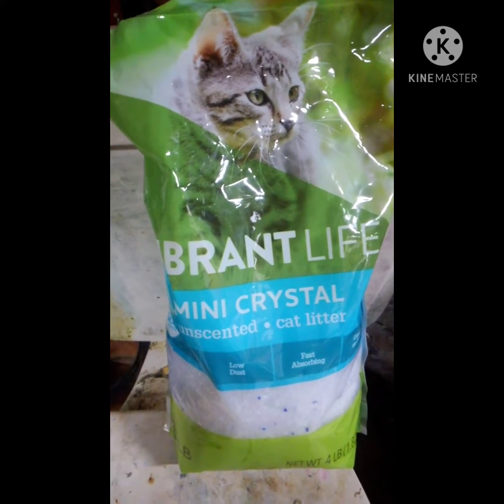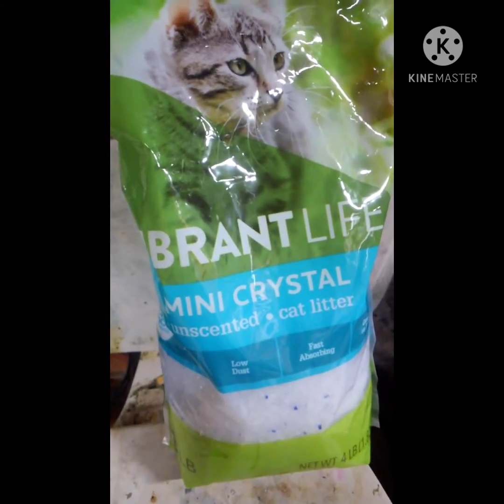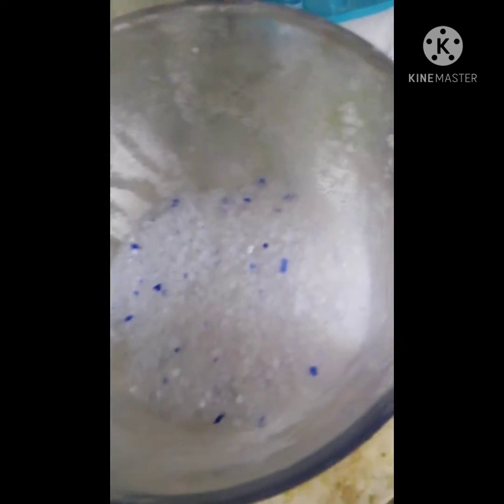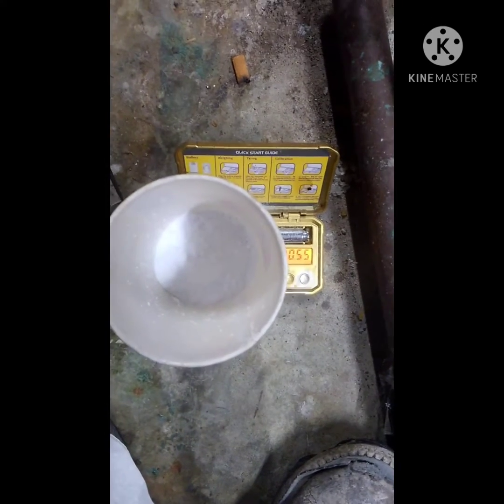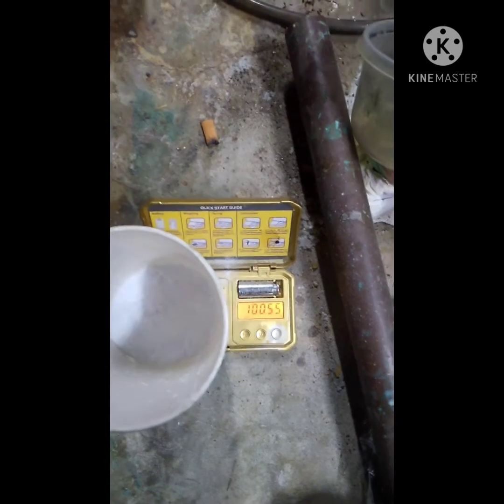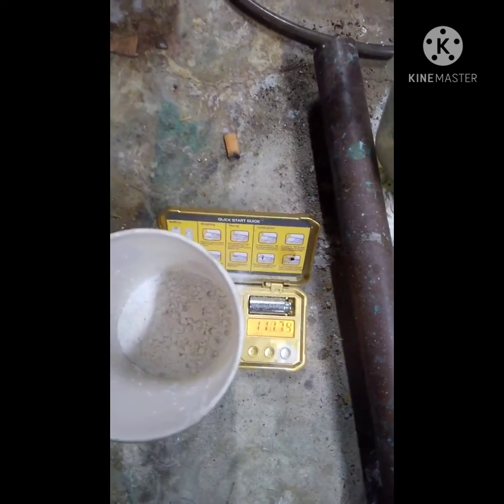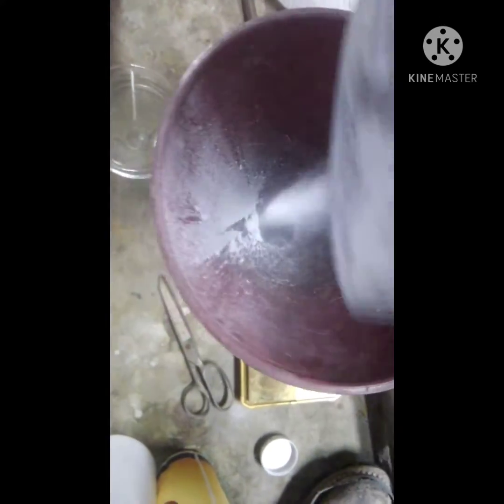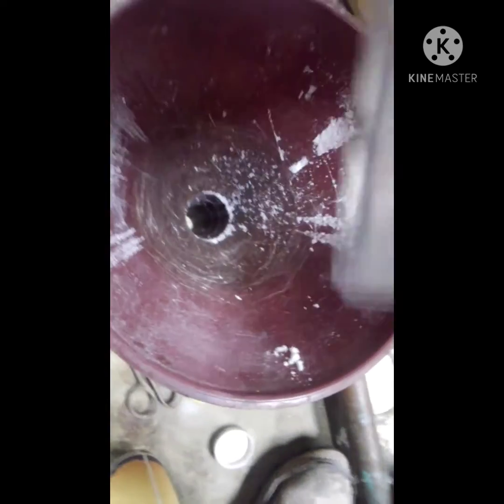how to make/prepare silica & silica gel G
i show how to make silica gel G from gypsum and cat litter. silica gel G is mainly used for TLC plates and not in chromatography columns.there are typically 3 different mesh's with the finest being like 350/400 and lowest maybe 200. before the gysum is added. that is what you would use for chromatography. again choosing the correct mesh before use. silica gel is highly polar which is why it's such a used medium.

imagine being a 🐝 and flying threw a field of flowers wanting to stop at everyone. or flying threw a field of no flowers. these two ideas represent the silica gel and solvent(s) polarity and retardation to each other in the purification process. the best being the bee flies threw leaving behind anything unwanted in your end result.

I hope that helps lol